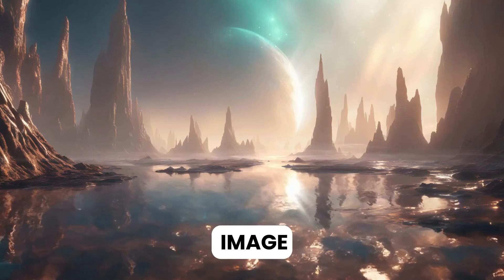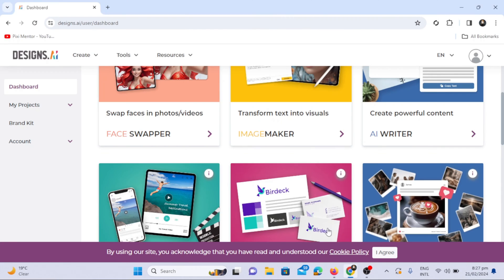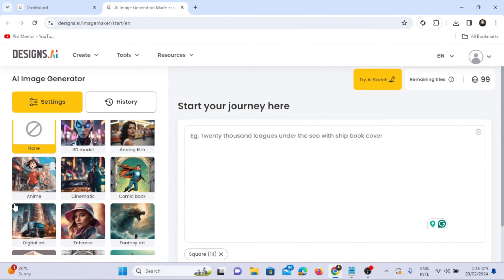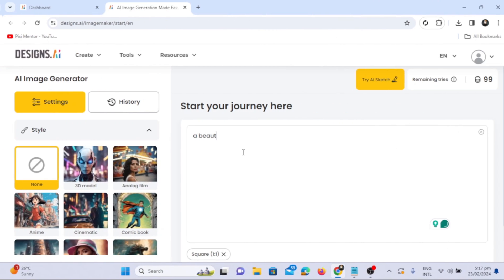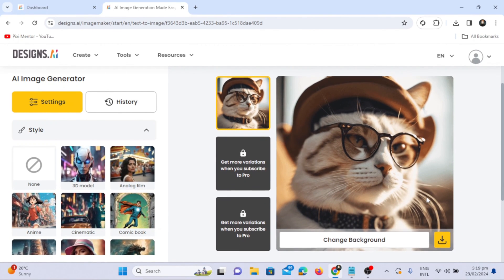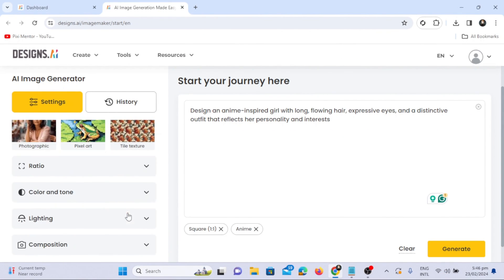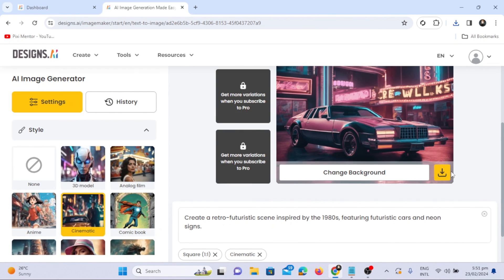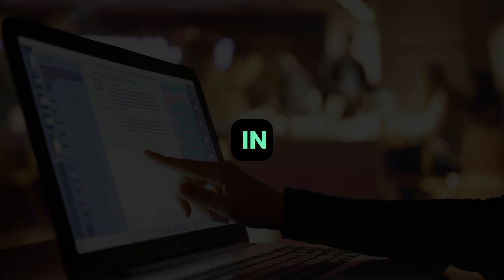BEST AI Text to Image Tool | FREE AI Image Generator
Text to image ai and ai image generator are transforming digital artistry. Free ai image generator tools including the Design AI text to image ai generator is among the top 5 text to image generators. The text to image generator ai excels in text to image generation similar to the ai art generator and ai image generator free. Design AI offers the best text to image generator. It
competes with the best ai image generator and offers free ai text to image capabilities.